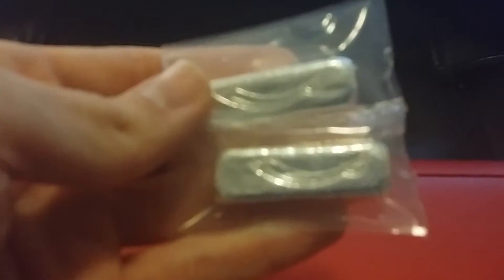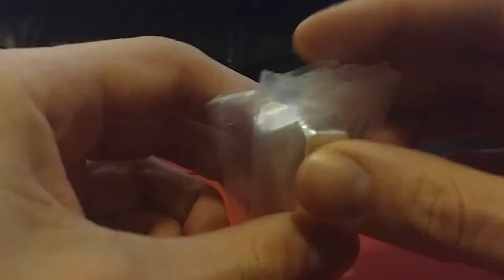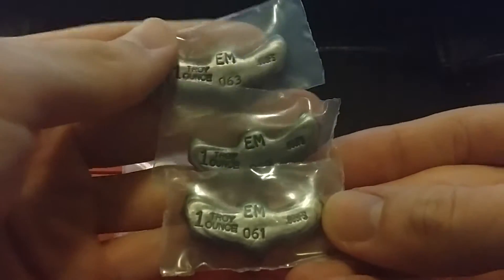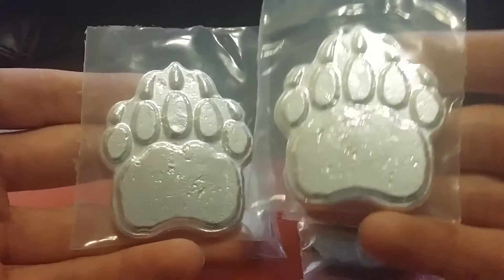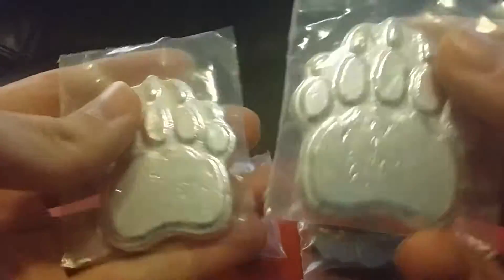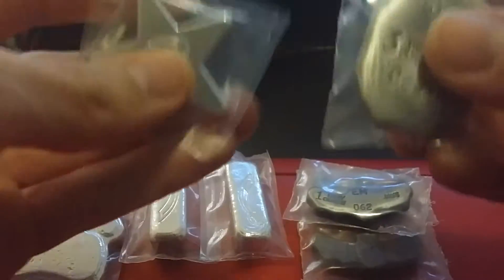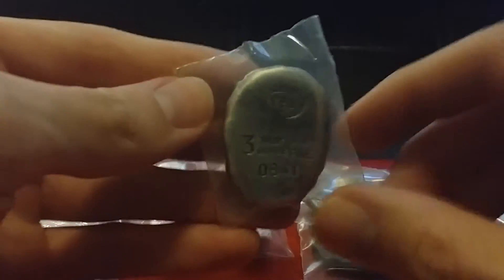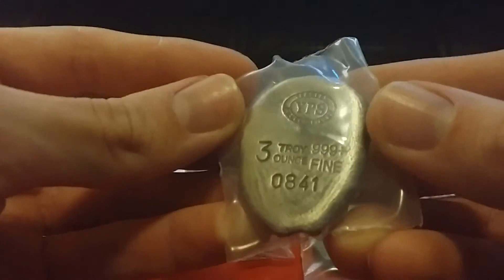Newest YPS Pickups